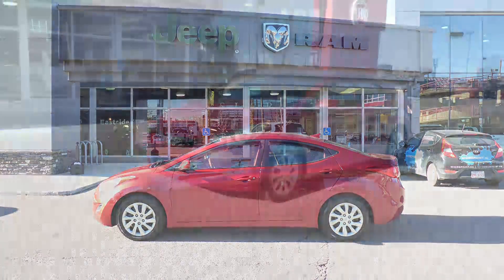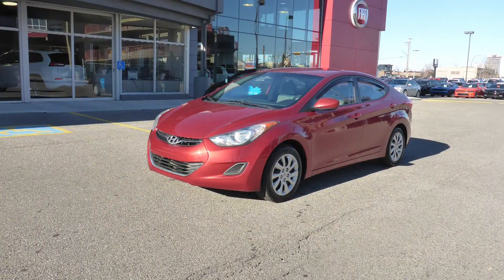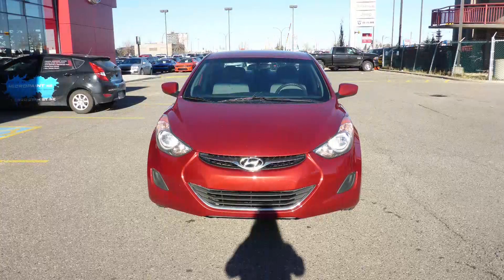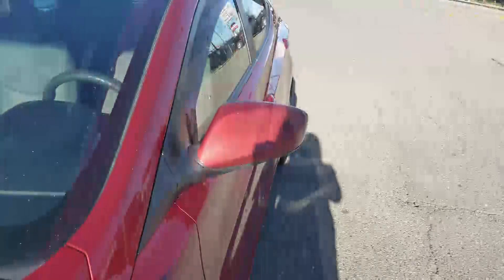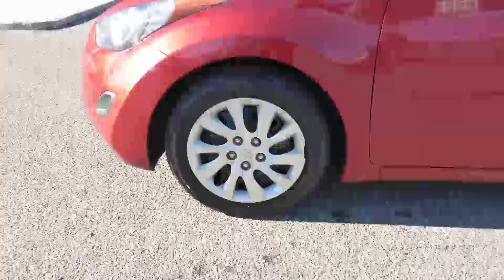2013 Hyundai Elantra - Eastside Dodge - Calgary Alberta